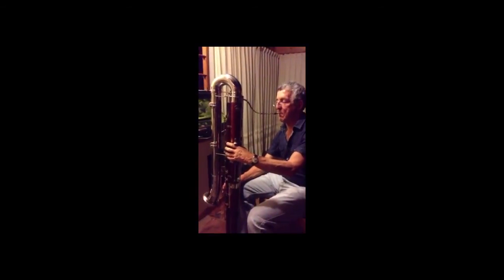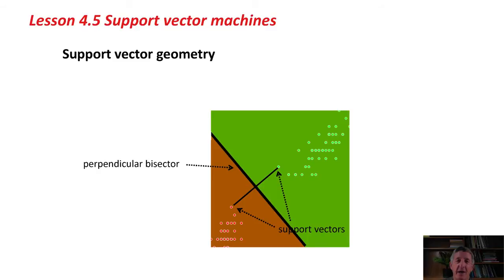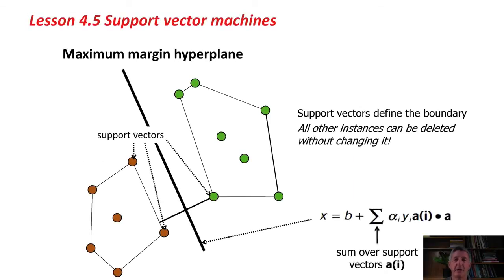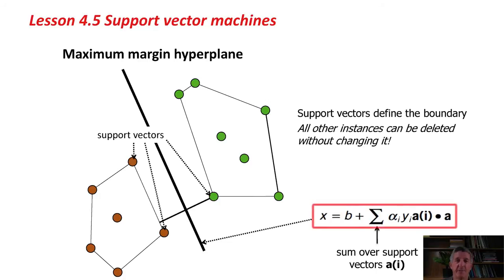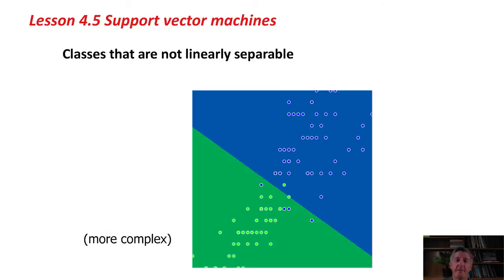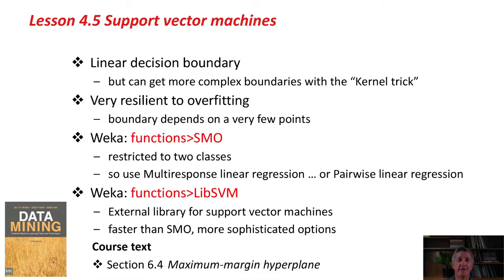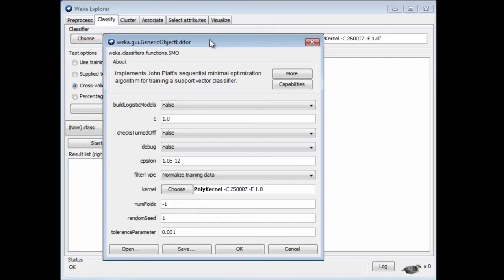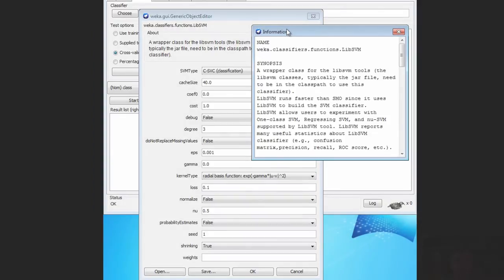26 Predictive Analytics Training with Weka (Support vector machines)